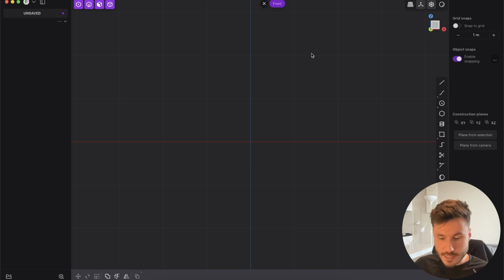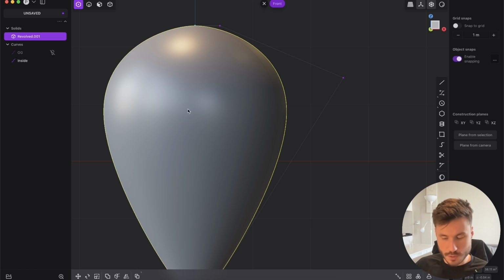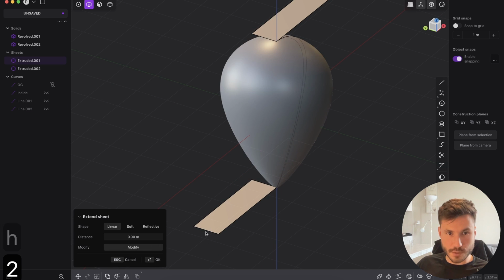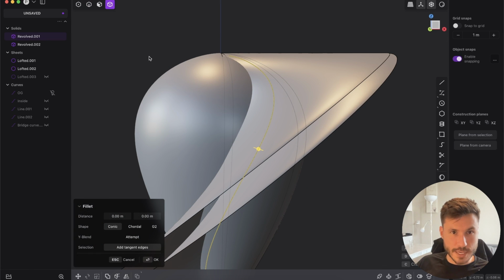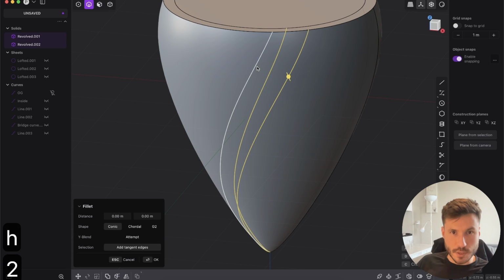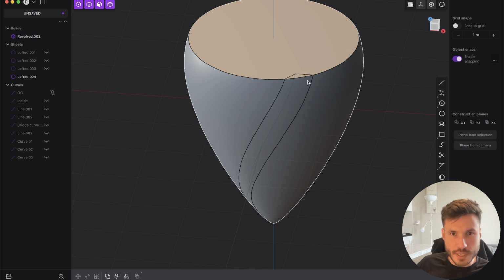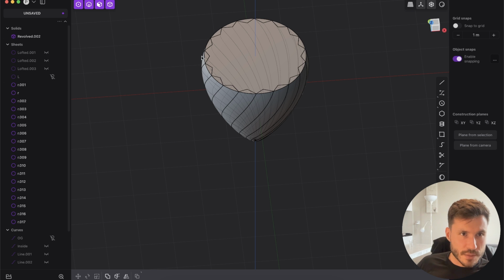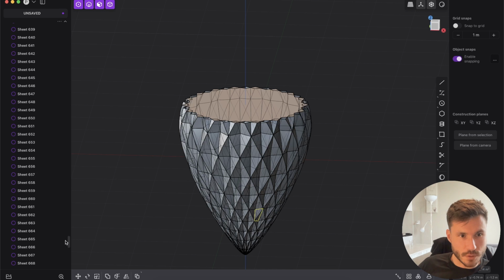Plasticity CONTEST Winners + Tutorial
▼ Useful Links ▼